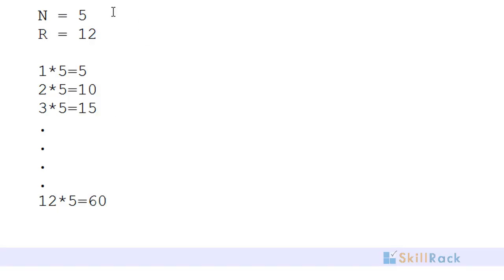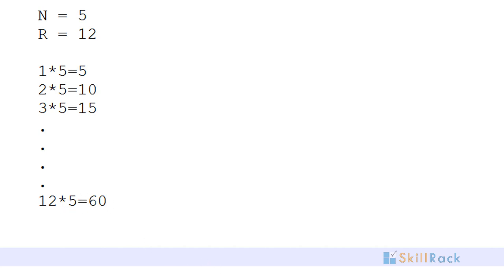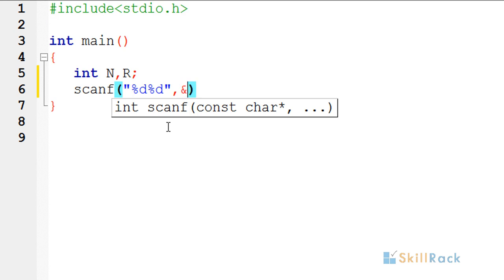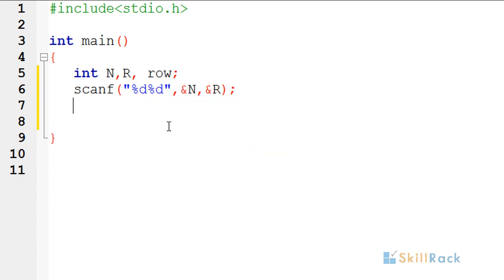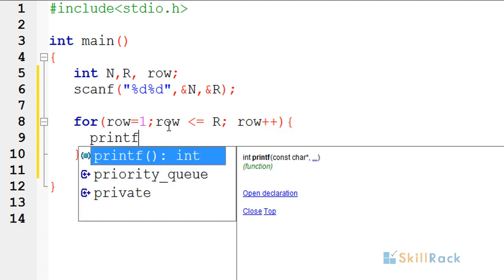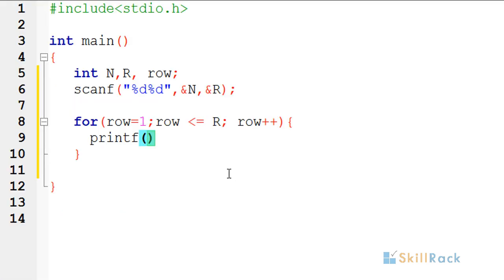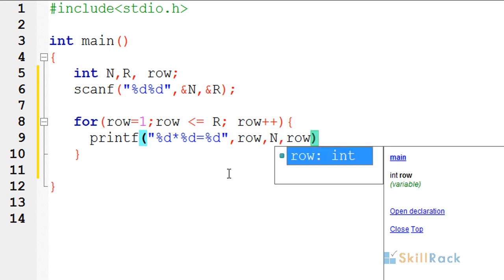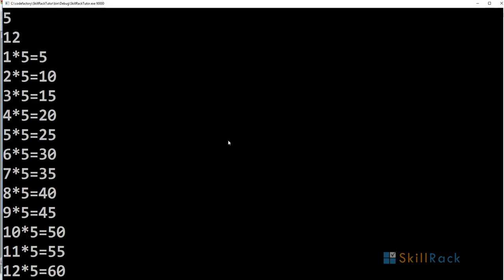Multiplication Table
Print multiplication table for a given number N